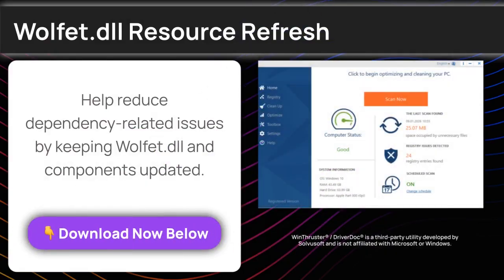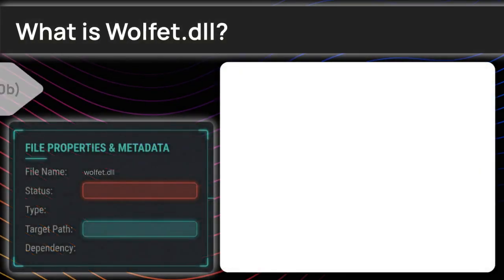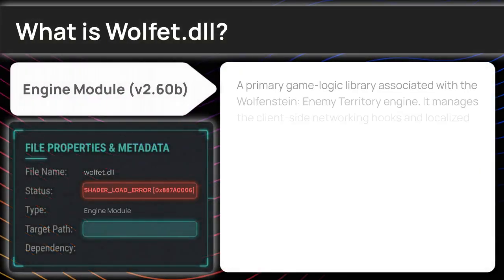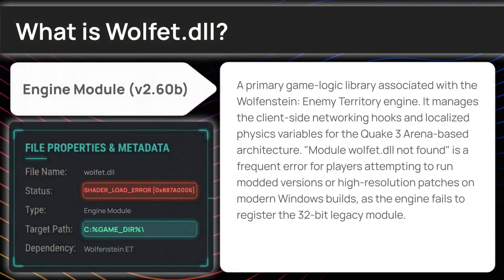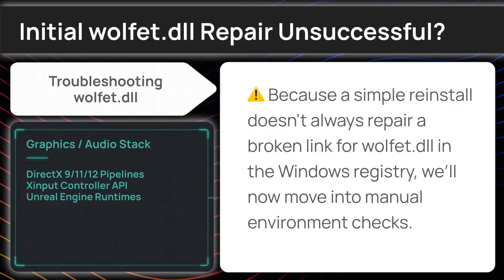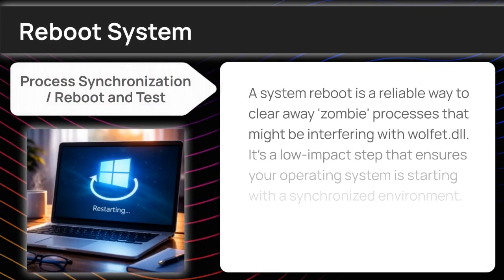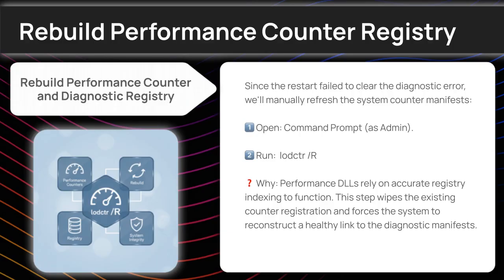How to Fix wolfet.dll Missing Error!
Wolfet.dll: How You Can Eliminate Missing or Corrupt DLL Errors in Wolfenstein ET. 🛠️⚙️ Optional third-party software associated with this issue is available

Seeing an error that mentions Wolfet.dll when using Wolfenstein ET? Many features within Wolfenstein ET rely on this DLL being present and properly registered.

What is Wolfet.dll? A primary game-logic library associated with the Wolfenstein: Enemy Territory engine. It manages the client-side networking hooks and localized physics variables for the Quake 3 Arena-based architecture. "Module wolfet.dll not found" is a frequent error for players attempting to run modded versions or high-resolution patches on modern Windows builds, as the engine fails to register the 32-bit legacy module.

This file, Wolfet.dll, is a Game Engine Library DLL that implements the Engine Module for Wolfenstein ET. Today, I’ll show a few commonly used troubleshooting methods that can help resolve missing file errors.

▶ Video outline:

- Rechecking wolfet.dll core components
- Choosing reliable download sources
- Find information on the wolfet.dll file

Timestamps:

00:00 - Fix wolfet.dll Error Fast on Windows 10/11
00:19 - What Is wolfet.dll File (Quick Explanation)
00:51 - How to Fix wolfet.dll by Reinstalling It
01:11 - Reboot Your System for Changes to Take Effect
01:30 - Rebuild Performance Counters to Fix wolfet.dll Error
02:12 - Avoid Malware When Fixing wolfet.dll Error